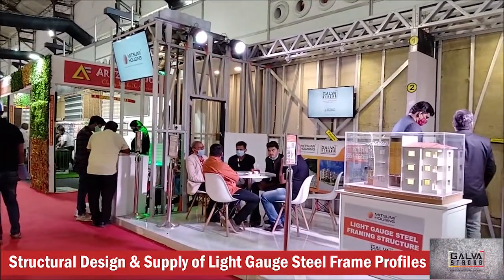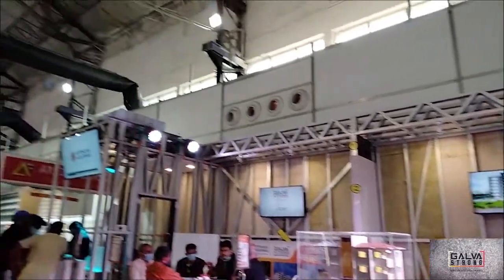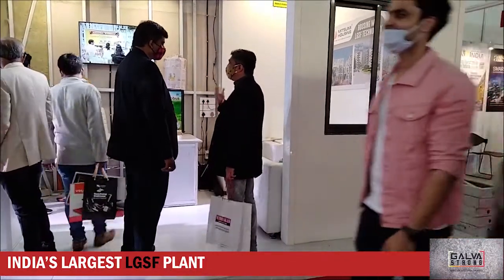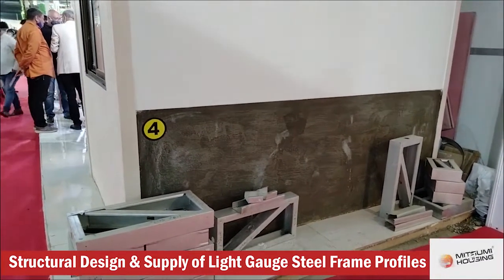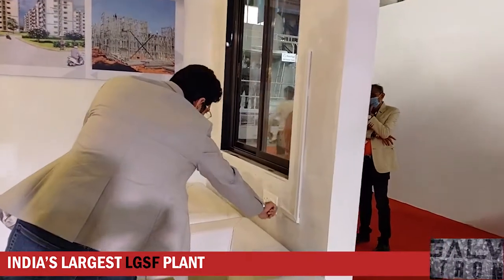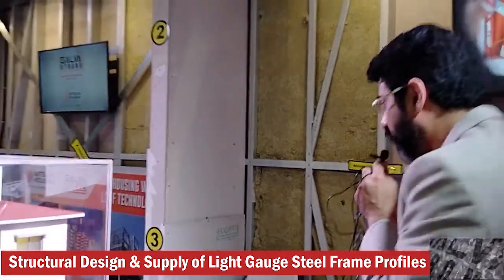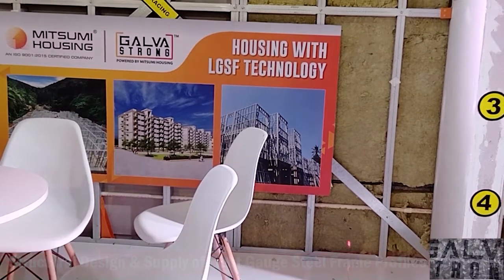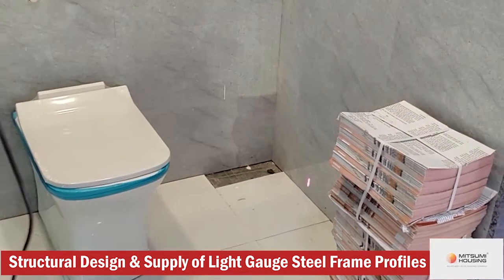Acetech 2021 LGSF Stall Demo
Live Demonstration of LGSF technology by Mr.Shahid Badshah - Business head of Mitsumi Housing Pvt. Ltd.  This point by point demonstration in Acetech 2021 generated many enquires, already.